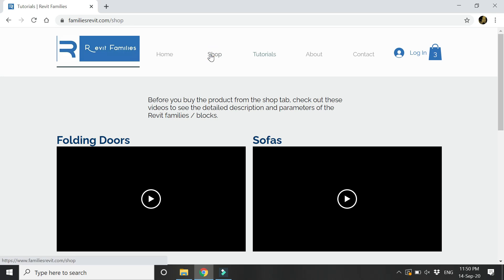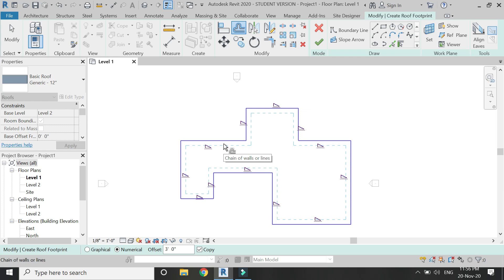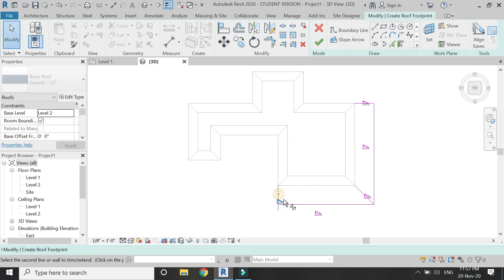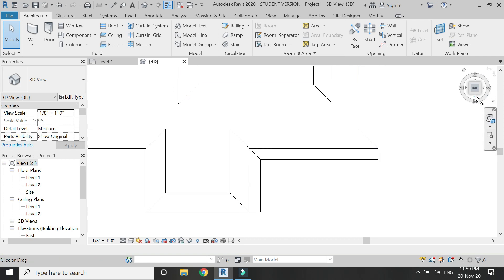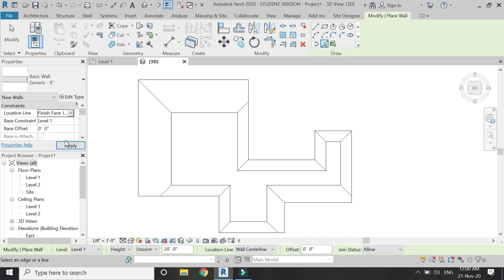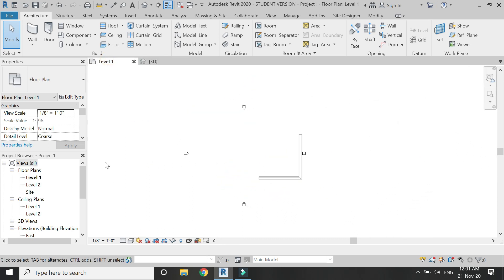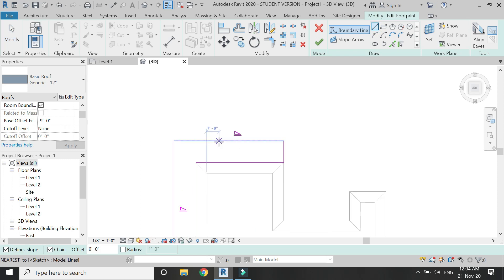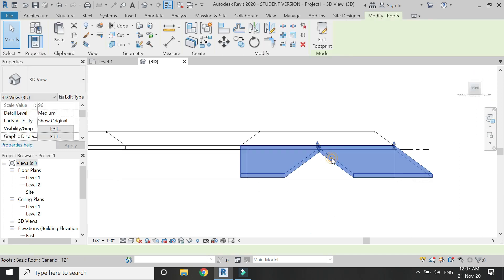Revit Tutorial - Pitched Parapet with Flat Roof (Roof Command)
In this video I have used the roof command to create this pitched parapet with flat roof and different widths.